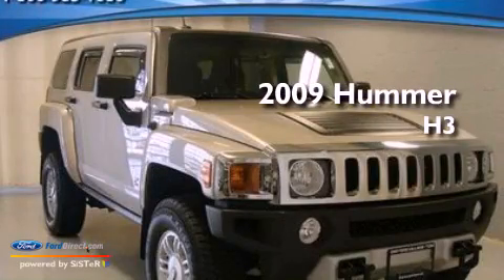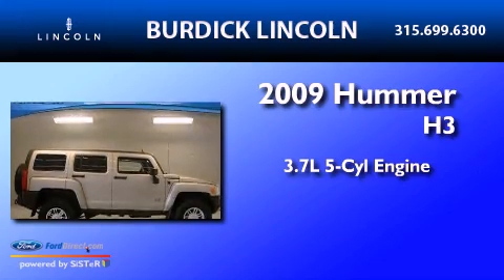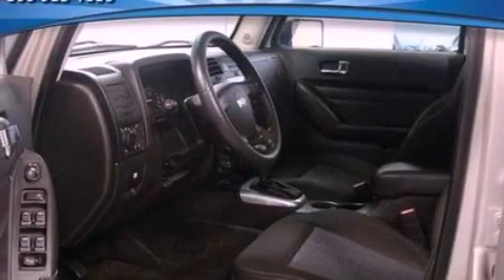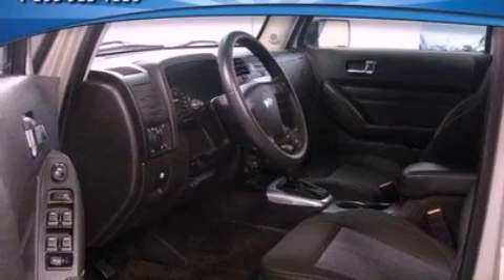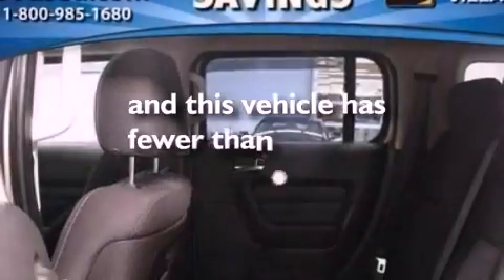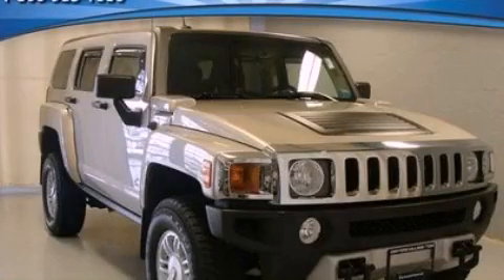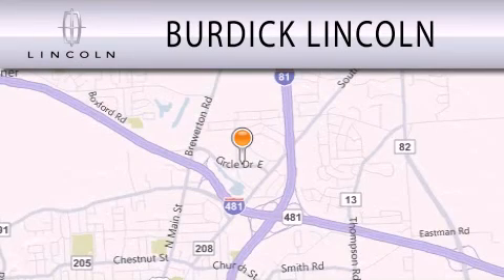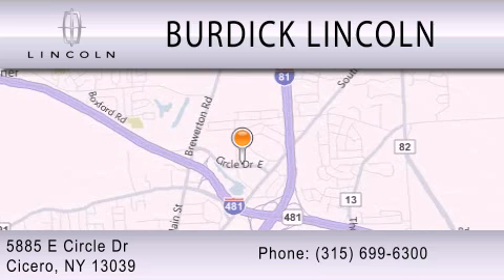2009 Hummer H3 Cicero NY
Year : 2009
 Make : Hummer
 Model : H3
 Engine : 3.7L I5 20V MPFI DOHC
 Trans . : AUTOMATIC
 Exterior : GRAY
 Miles : 46,678
 Interior : BLACK
 Stock : B09UC9902